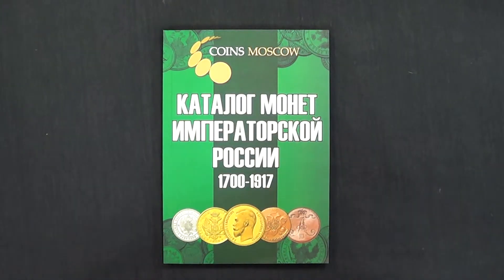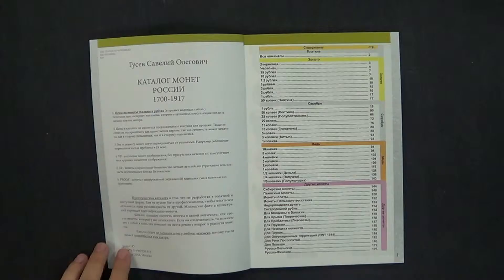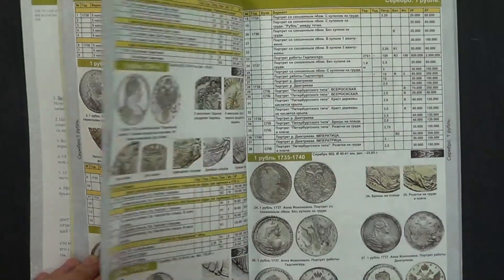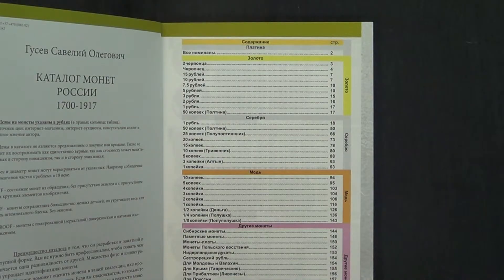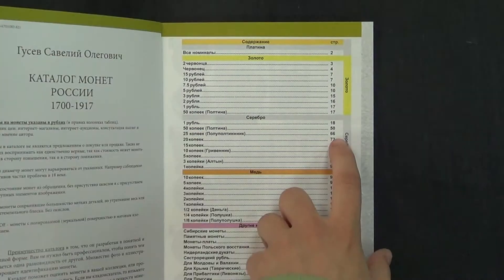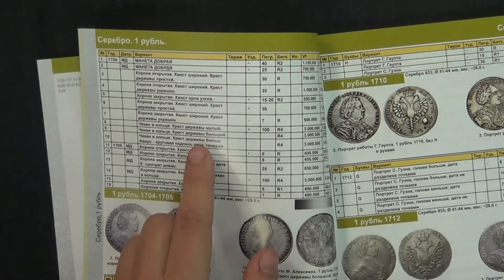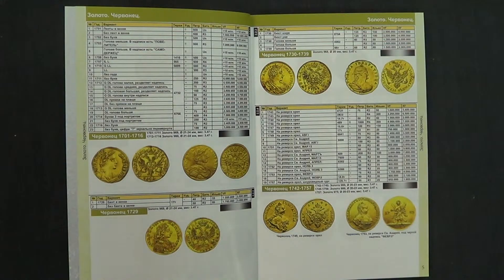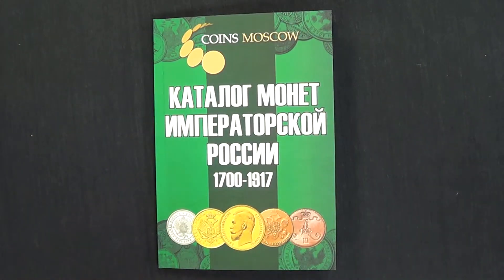The Catalogue of Imperial Russia coins 1700-1917 with prices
English will available in september 2017. Watch our web site.